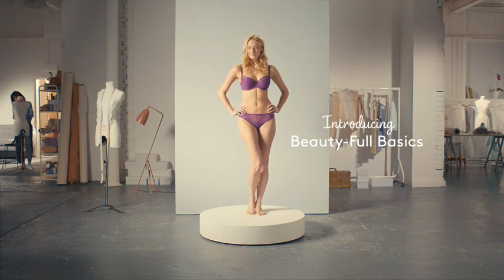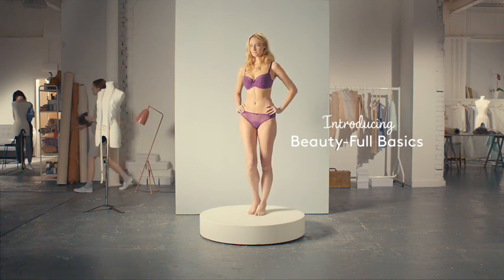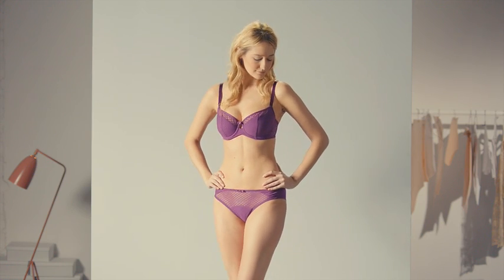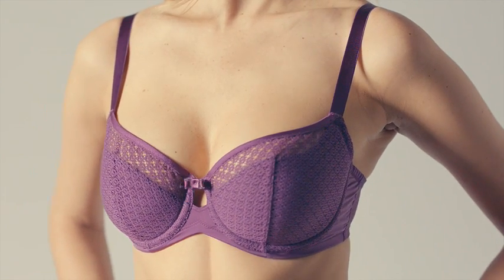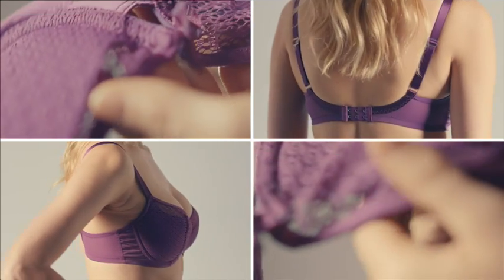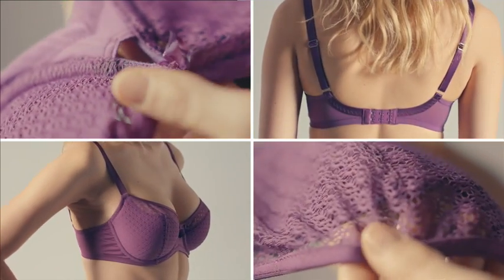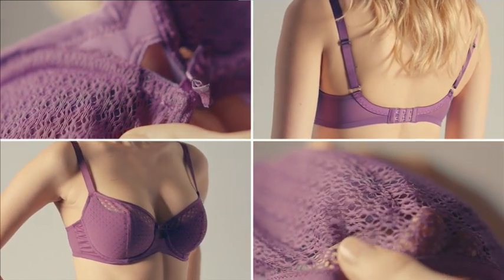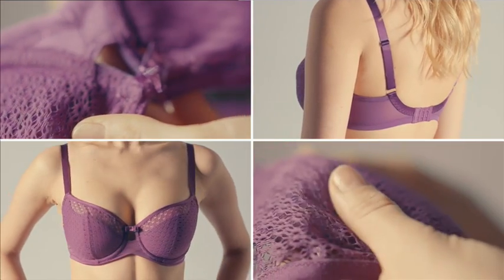Triumph Beauty-Full Basics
Looking for a lightweight, beautiful bra for fuller cups? Our Beauty-Full Basics bra comes in gorgeous violet, offering style AND support.